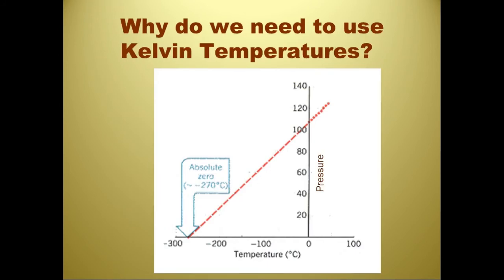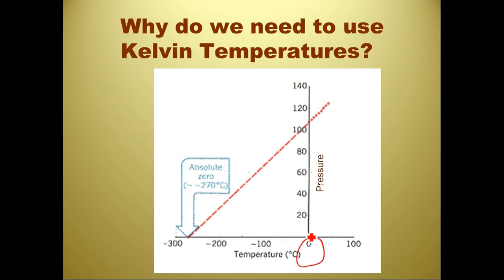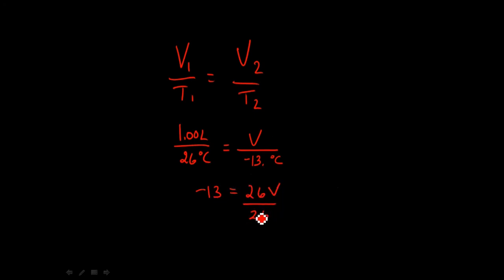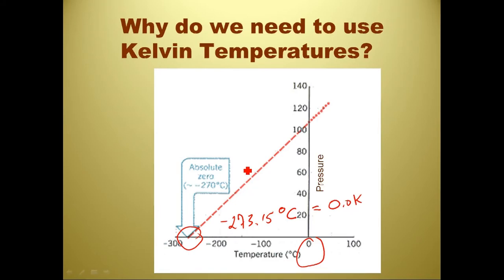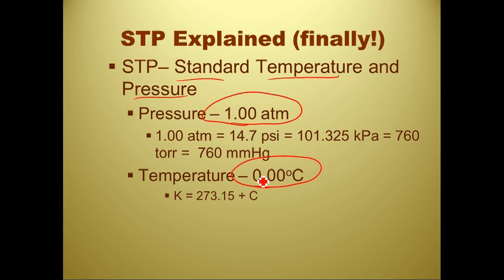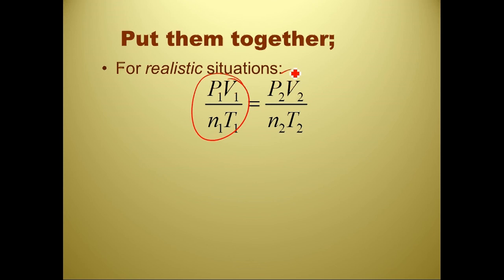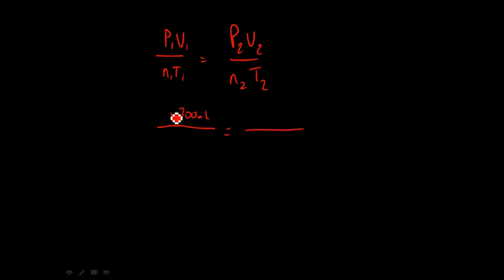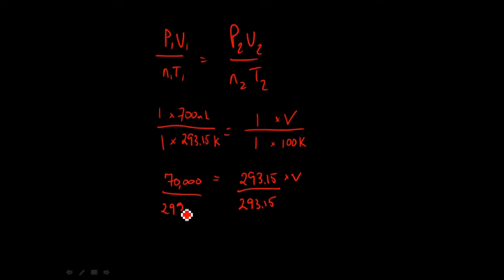Video - Gas Laws - Combined Gas Laws.avi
This is my SHORT lesson on the combined gas laws.  We have now combined Charles's, Boyle's, Avagodro's and Gay-Lussac's Laws into one uniform law.